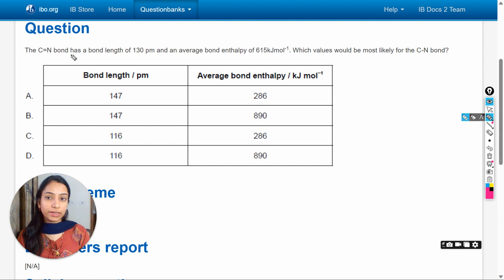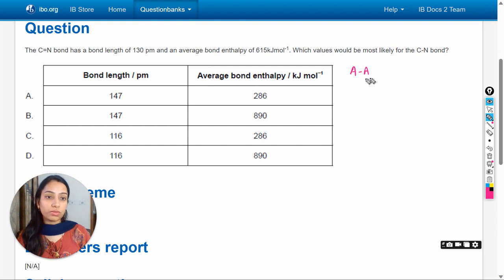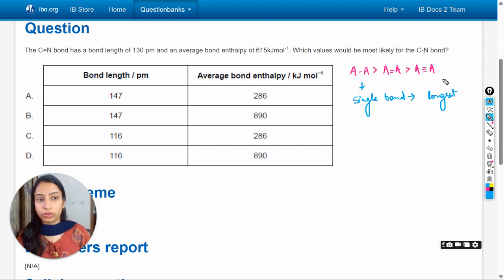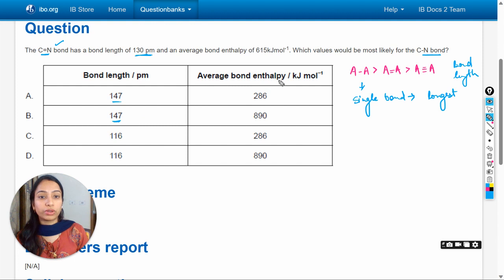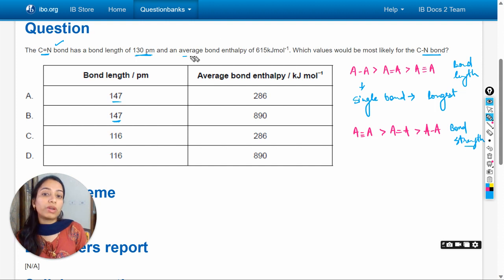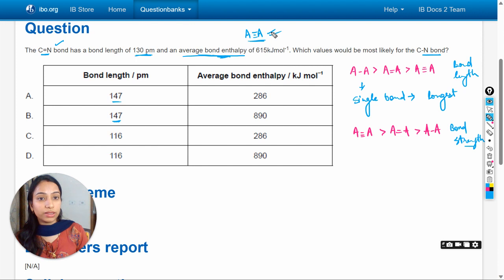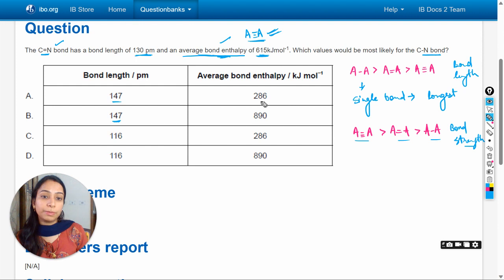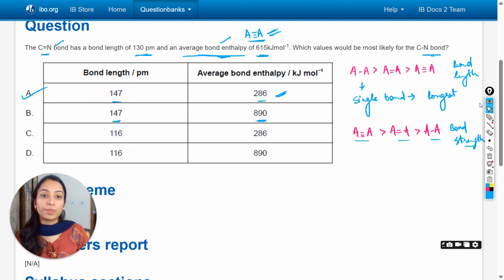The C=N bond has a bond length of 130 pm and an average bond enthalpy of 615kJmol-1. Which values wo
The C=N bond has a bond length of 130 pm and an average bond enthalpy of 615kJmol-1. Which values would be most likely for the C-N bond?